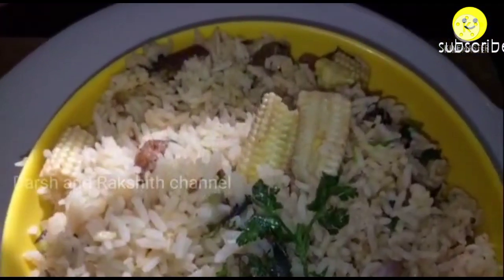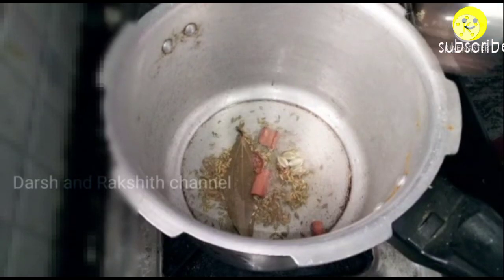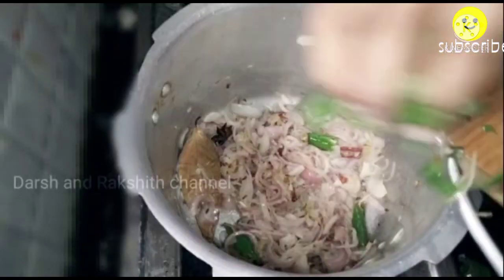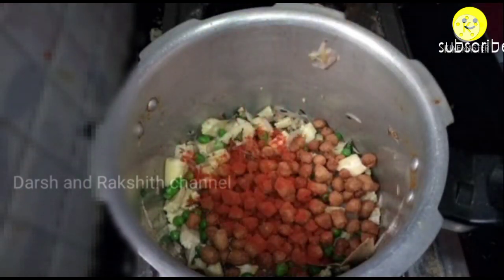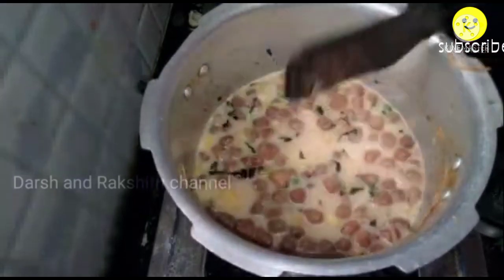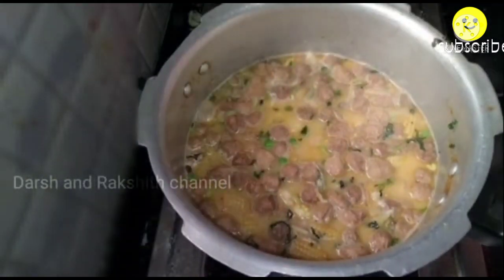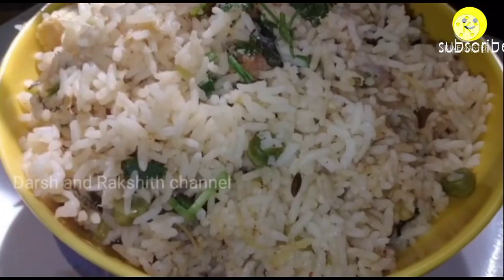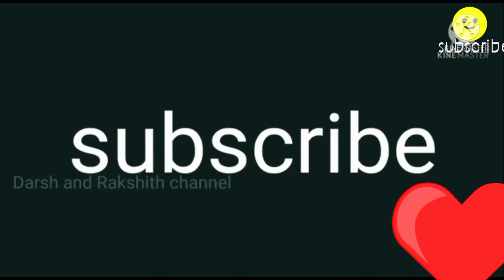one pot meal Baby corn 🌽🌽Rice 🍚# lunch vlog yummy and easy recipe with in 20 minutes😋😋😋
baby corn recipes
baby corn rice
baby corn pulao
one pot meal

Hello friends this is my YouTube channel Darsh and Rakshith my dear virtual friends am very happy that you found my video on YouTube if you find my videos are interesting then do like share and subscribe it's absolutely free 🤗🤗🤗 thank you 🙂

(Vegetable kurma recipe)

Hi friends in today's video I have shared one pot meal easy and quick bany corn rice recipe which we can prepare with in 20minutes when ever you feel bored and lazy towards cooking but carving to have a yummy lunch try out the recipe guyzz
If you like the video give big thumbs up and leave your comments in comments section
Happy cooking 🧑‍🍳